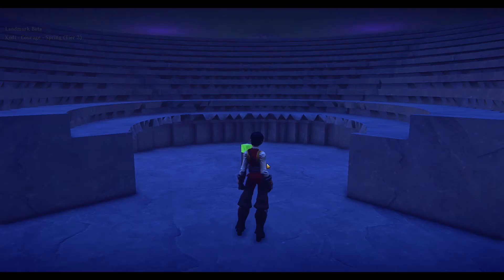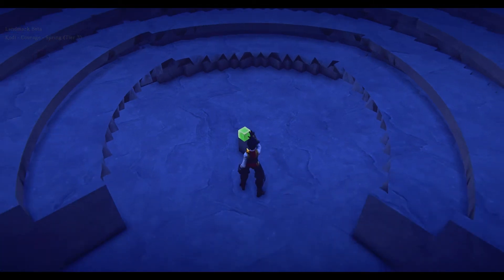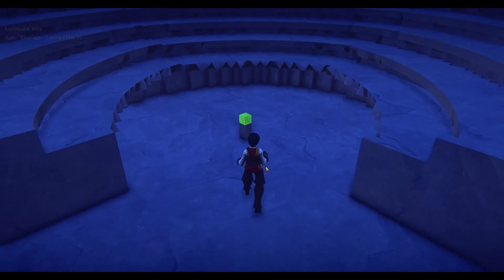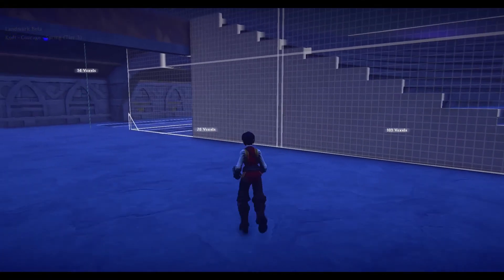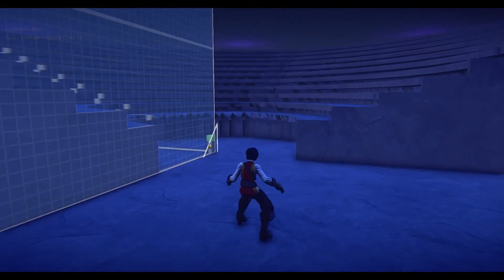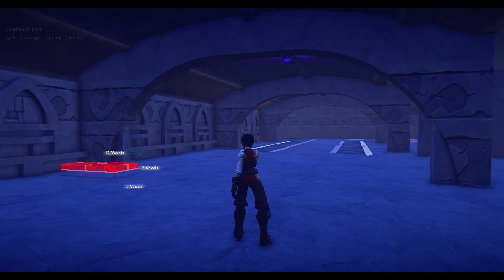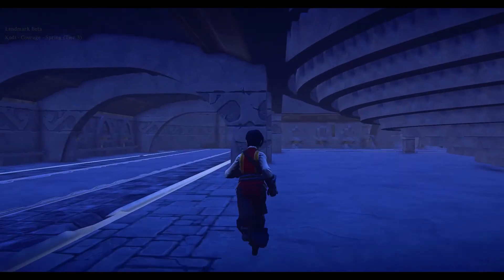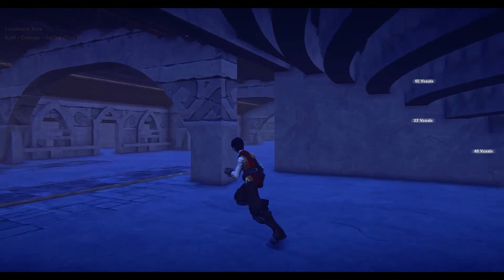Kodi's Landmark Building Tips: Layout Episode 5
In this episode I go over how to layout a large build using a center point for orientation. and designing in repeatable or modular segments that can be re used many times.